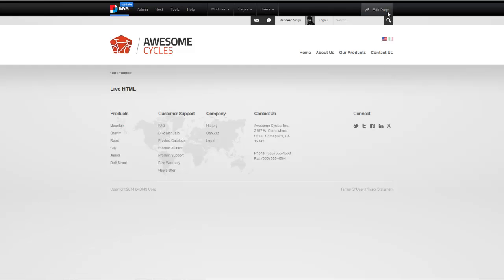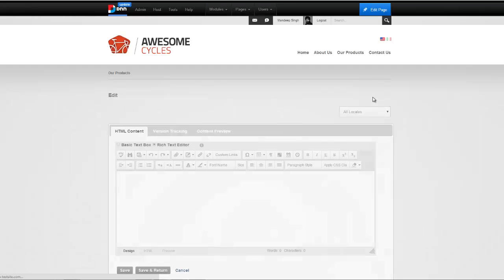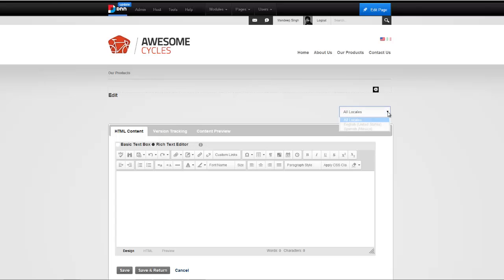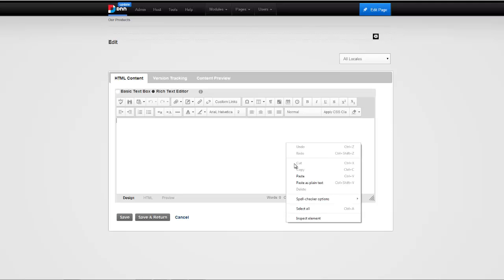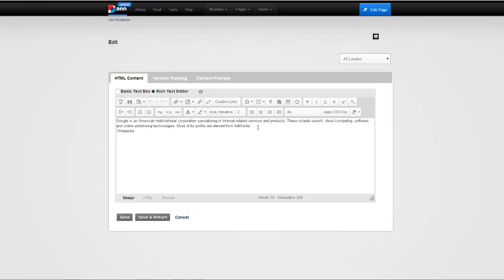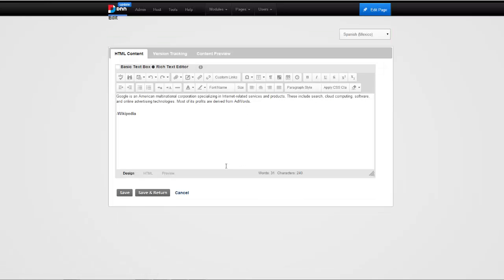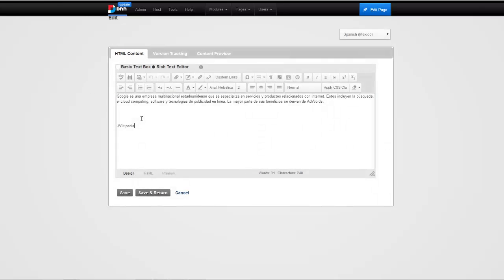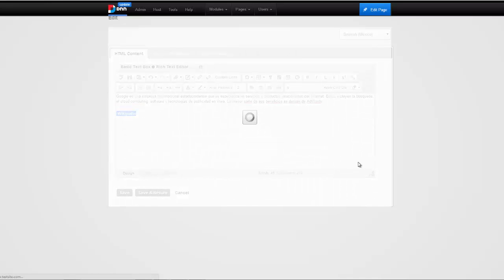Live HTML: Multilingual Content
Live HTML allows you to present content targeted to specific locales enabling Dynamic Content Localization.